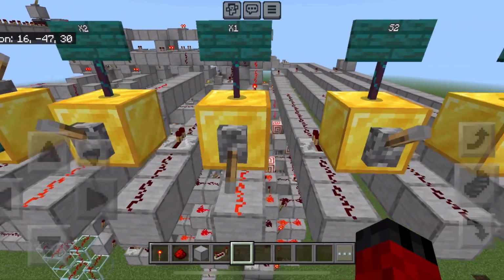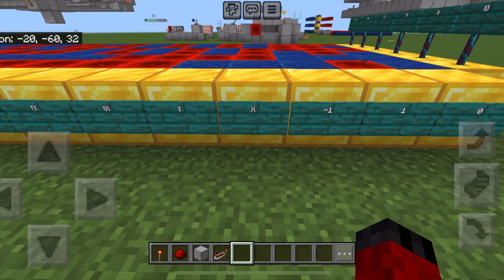My First Redstone Computer